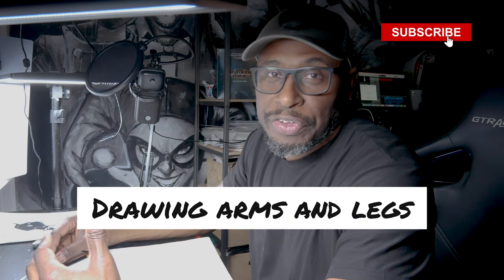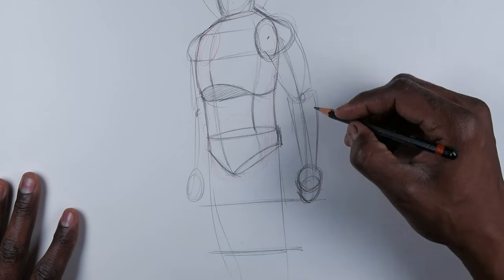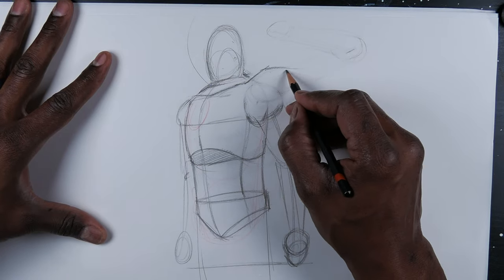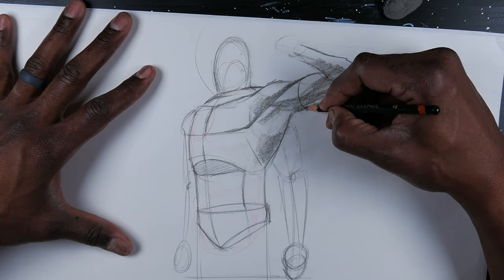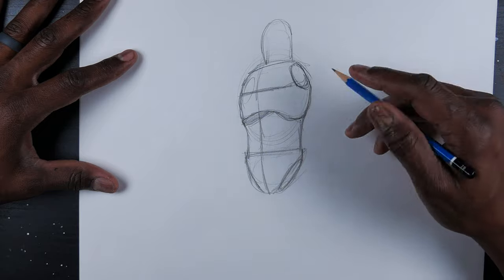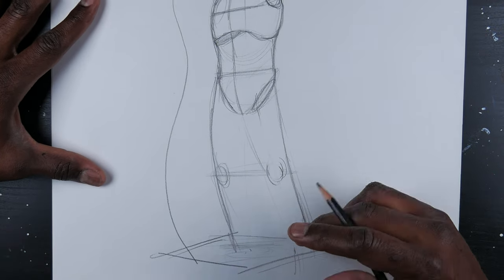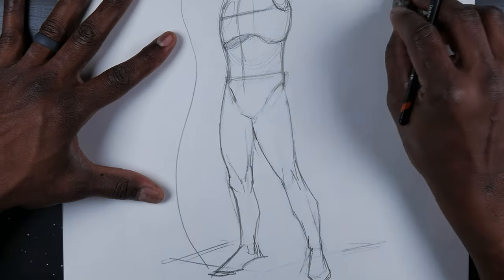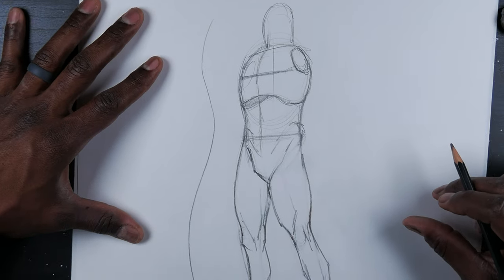Drawing Arms and Legs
I am a professional, freelance artist with 25 years of experience in the comic book & video-game industry. I draw for companies such as DC Comics and Marvel. The current project is Vampire Hunter D: Message from Mars.